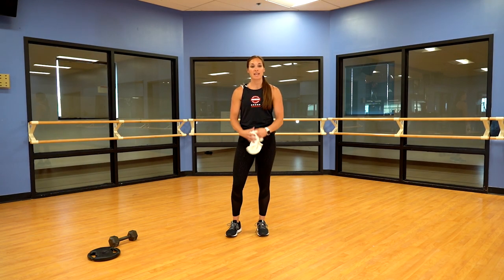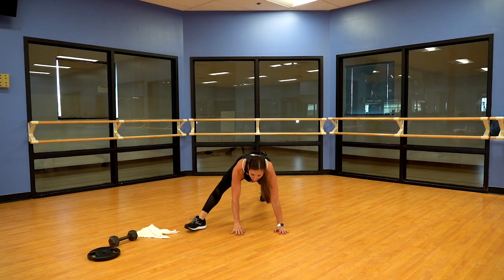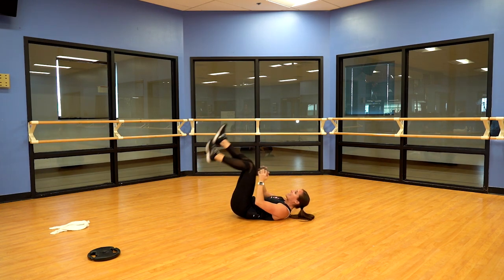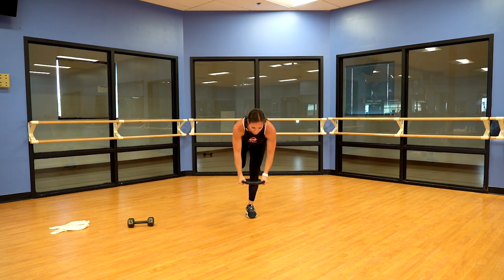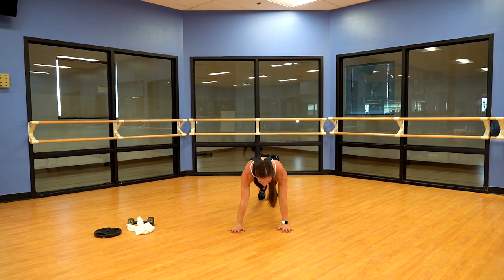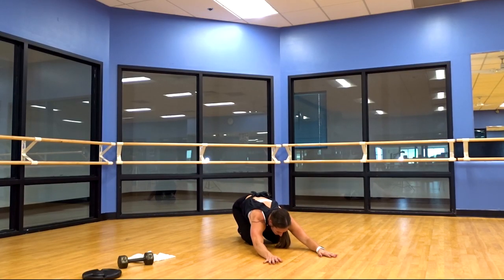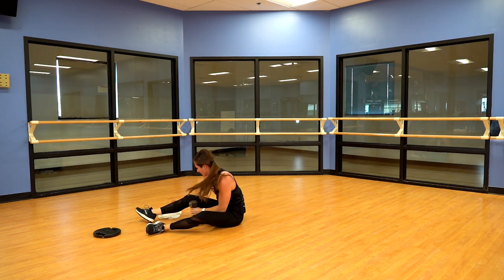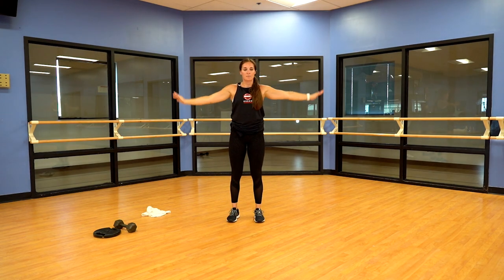Core At Home Workout | Genesis Go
Join Genesis Group Exercise Instructor Morgan in this 25-minute at-home core workout!